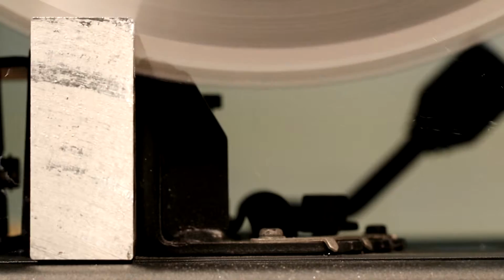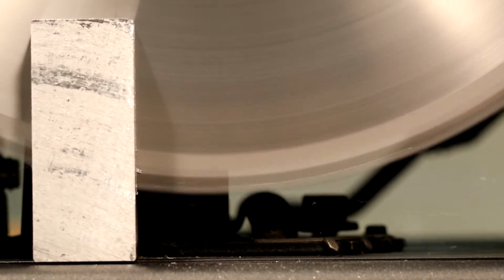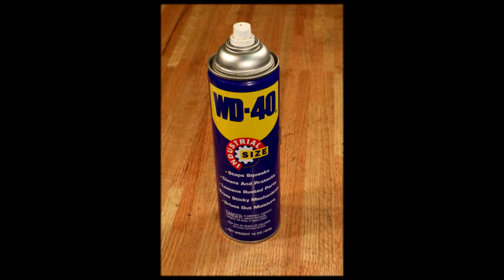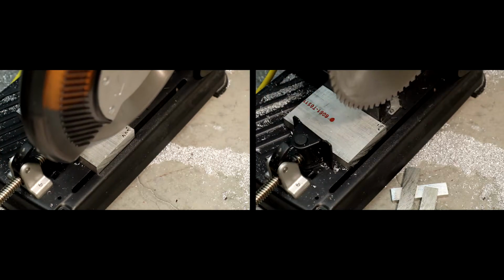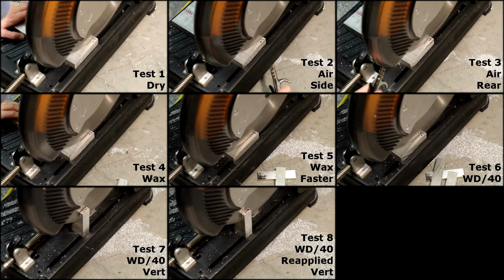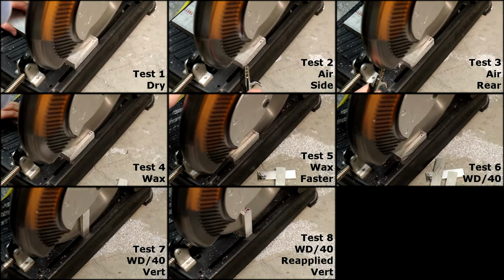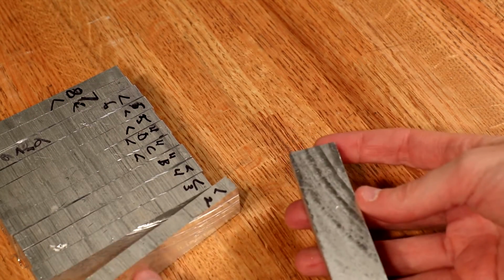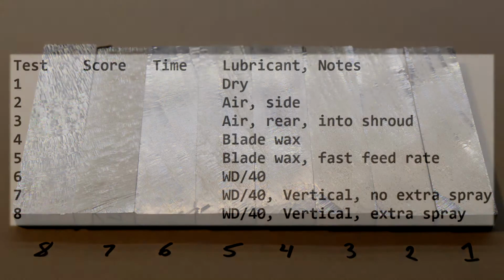DeWalt DW872 Cold Saw Lubrication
The DeWalt DW872 Metal Cutting Saw cuts steel, aluminum, and a variety of other materials. Following the advice of a viewer, we test what effect using lubrication and air to clear the chips has on the surface finish of cuts in aluminum. We try WD/40 and saw blade lubricant.